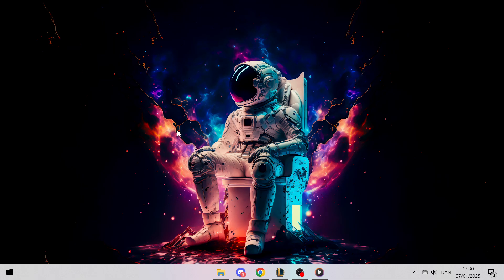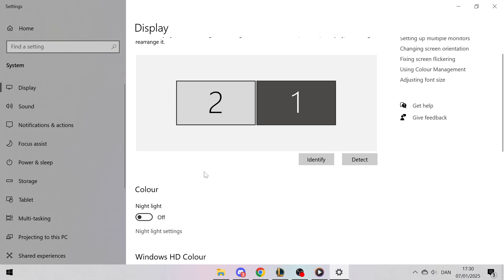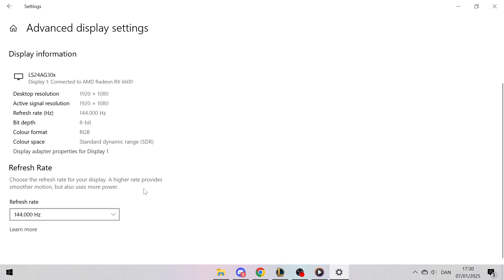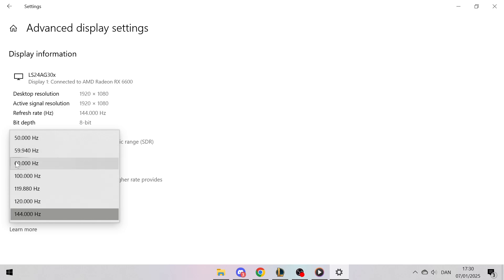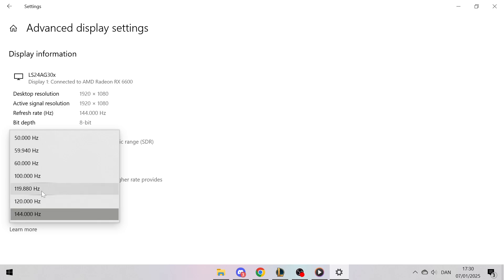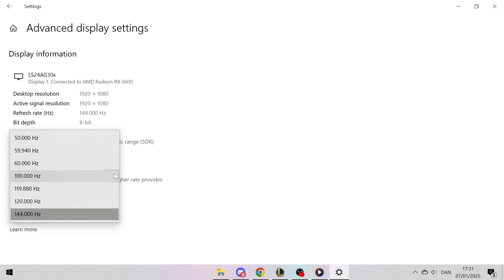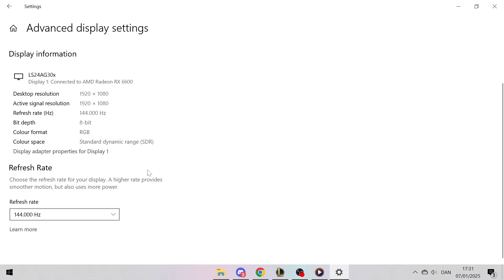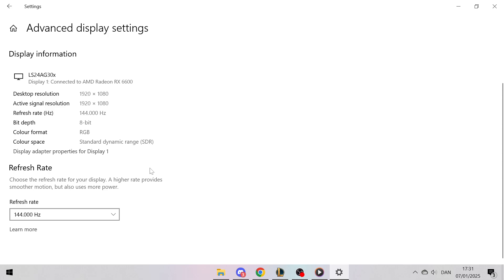How to Change Monitor Refresh Rate Windows 10 & 11 (Hz): Step-by-Step Guide (2025)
Learn how to optimize your display settings by changing your monitor’s refresh rate. Whether you're gaming or working, a higher refresh rate can make your experience smoother and more enjoyable. This easy-to-follow guide explains everything you need to know about refresh rates and how to set them up on your PC.

Transcript:

Welcome to this tutorial on how to adjust your monitor's refresh rate for a smoother and better display experience. Whether you're a gamer or just want to improve your PC visuals, this guide will walk you through the steps. Let’s get started.

Right-click or press and hold if you have a touchscreen, then select "Display Settings."
You will now see the general display settings for your PC.

Scroll all the way to the bottom and click on "Advanced Display Settings."
Under the section labeled "Refresh Rate," you’ll find a dropdown menu.
Click this menu to see the available refresh rates for your monitor.

The refresh rates listed depend on the type of monitor you have.
For example, some monitors may support refresh rates well over sixty hertz, such as one hundred and twenty hertz or more.
Generally, the higher the refresh rate, the smoother the motion on your screen.
This is particularly beneficial for activities like gaming or video editing.

However, ensure your monitor and graphics card are compatible.
For instance, if your monitor only supports sixty hertz but your graphics card is capable of much higher frame rates, you might experience a bottleneck.
Always confirm your hardware specifications for the best results.

And that’s it! By following these steps, you can adjust your monitor’s refresh rate to optimize your display performance.